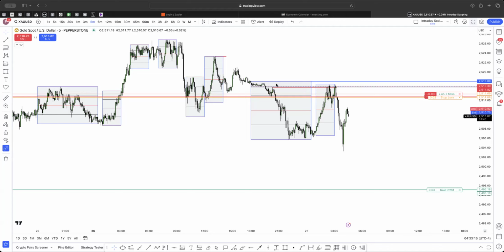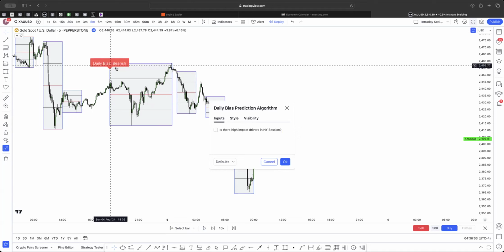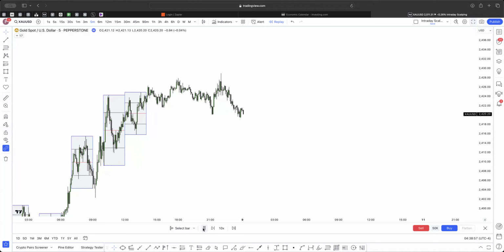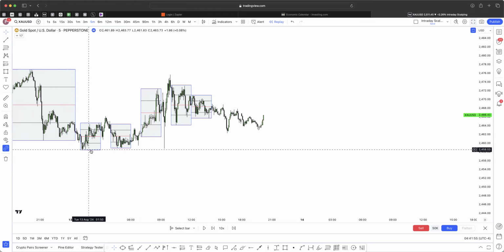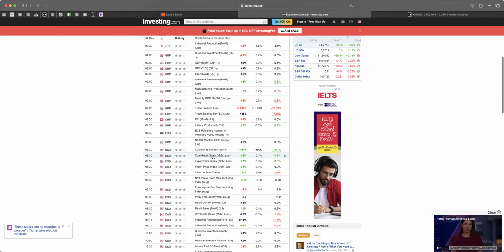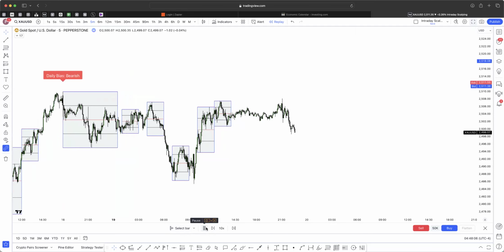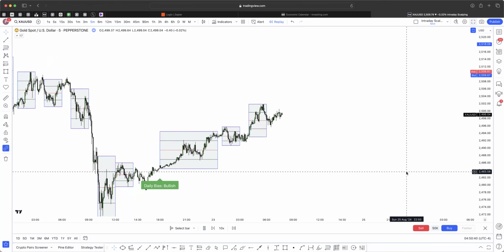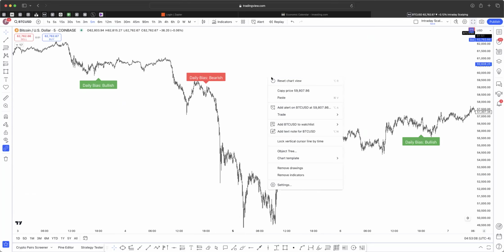100% Success Rate Daily Bias is indeed possible | I'm sure you won't believe it!